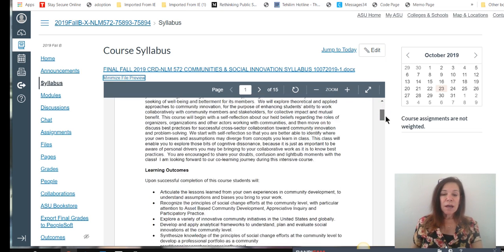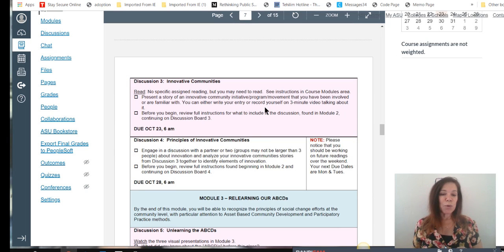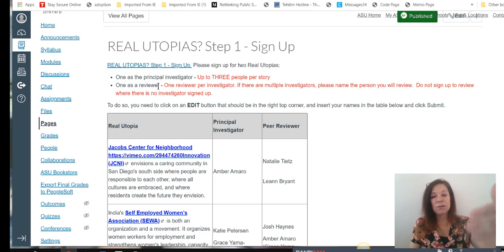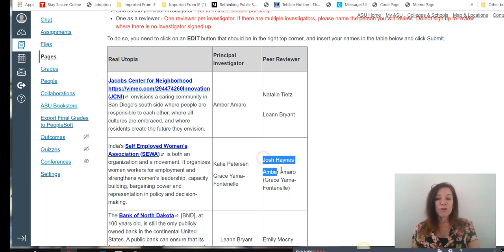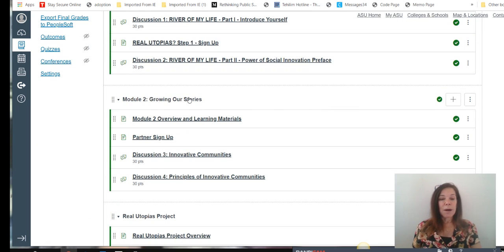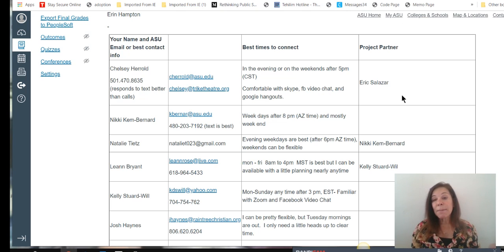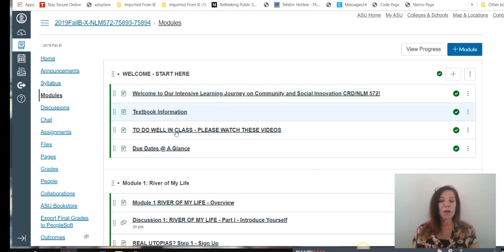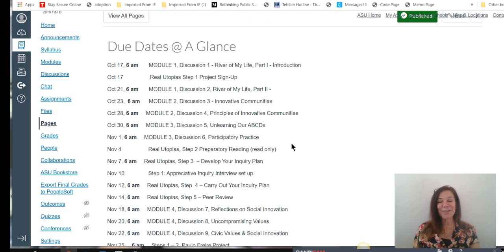NLM 572 - Answers to Your Questions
1.  Have I signed up correctly for Real Utopia Investigator/Reviewer roles?
2.  Where do I sign up for my Discussion 4 partner?
3.   Where do I find assignment due dates?